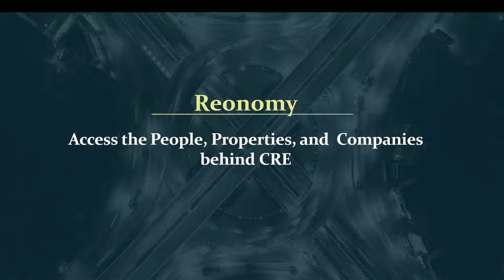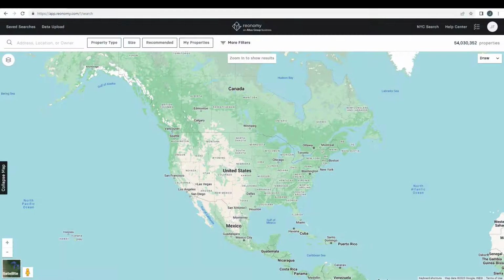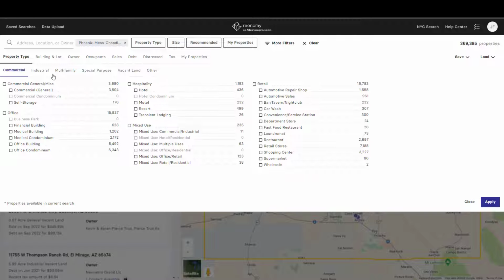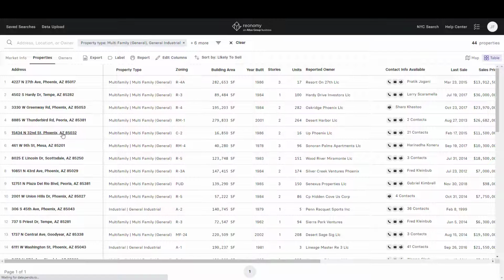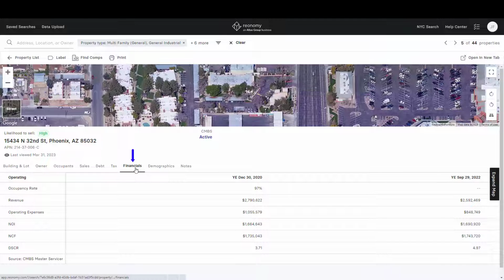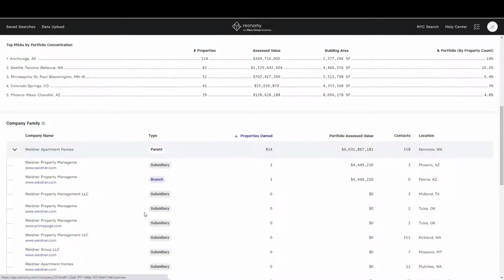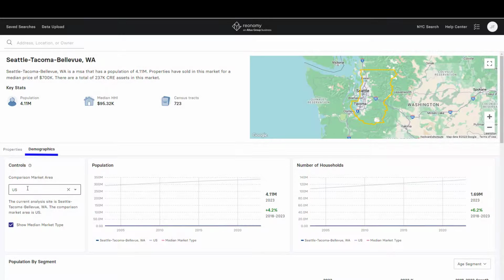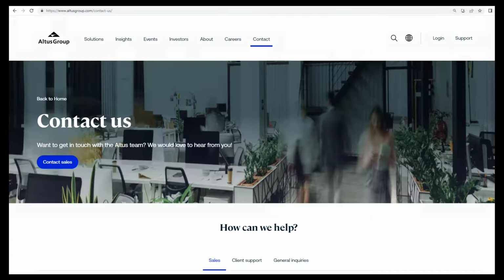An Introduction to Reonomy